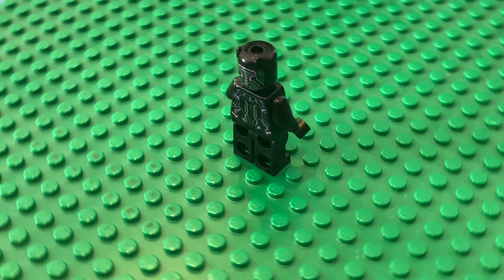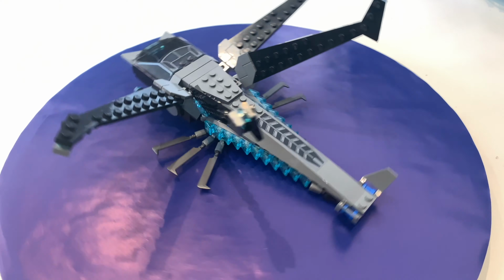SPEED BUILD & REVIEW LEGO MARVEL Black Panther Dragon Flyer 76186 2021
A speed build and review of Lego Marvel Set Black Panther Dragon Flyer 76186.

or Facebook at Facebook.com/mylegolife